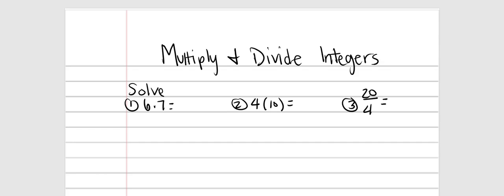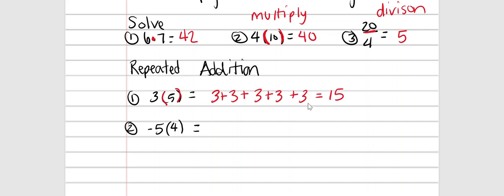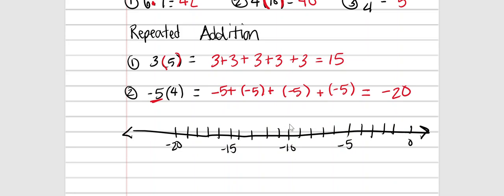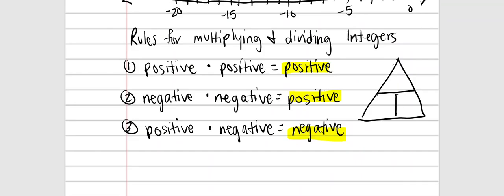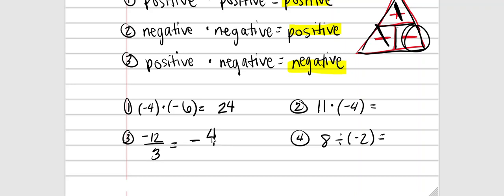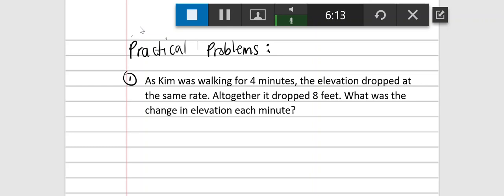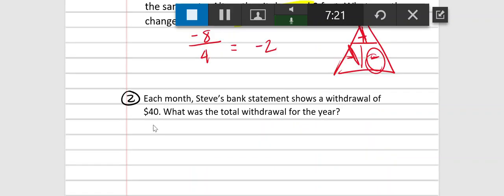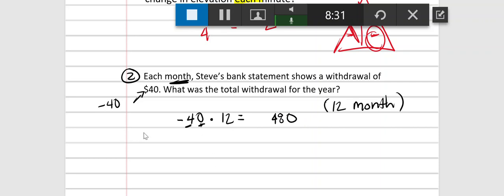Multipling and Dividing Integers